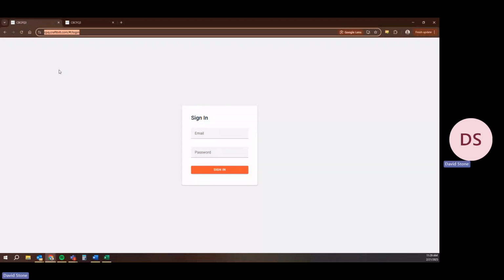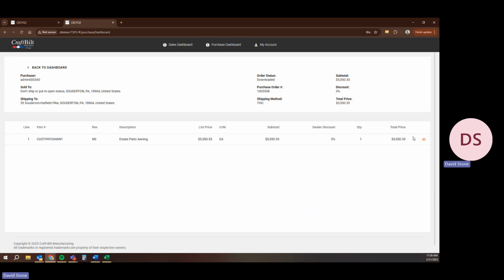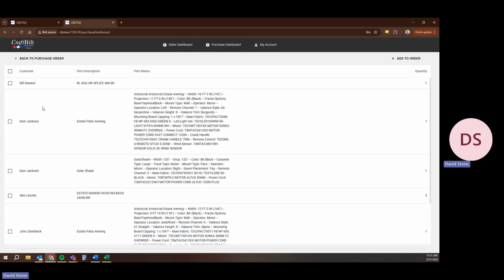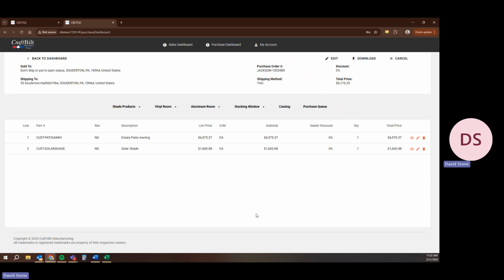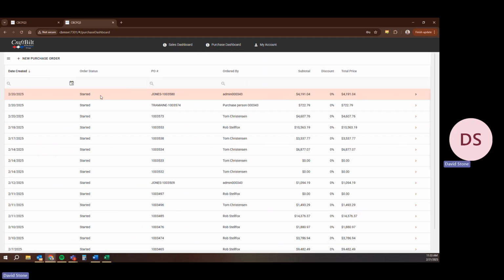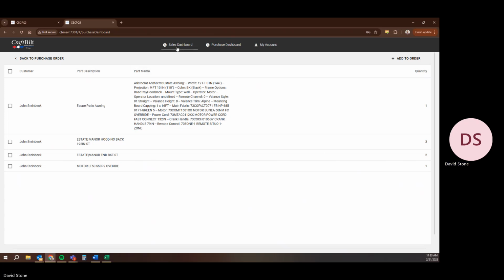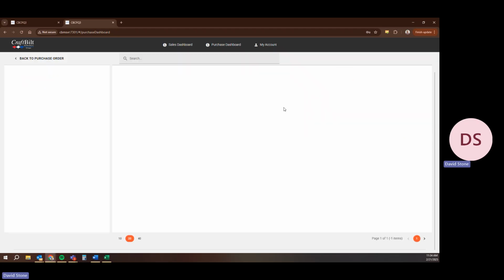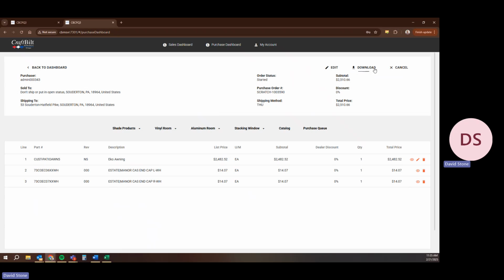CBTO Plus+ Purchase Tutorial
Watch this video to learn how to use the purchase dashboard in CBTO Plus+.